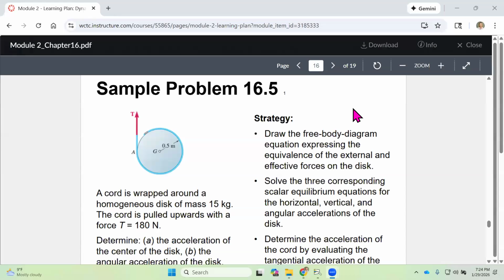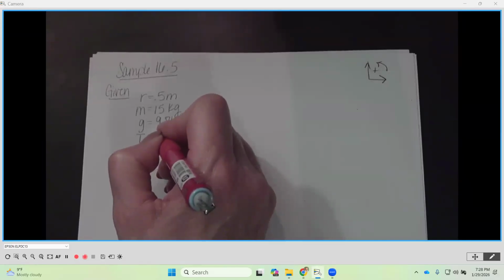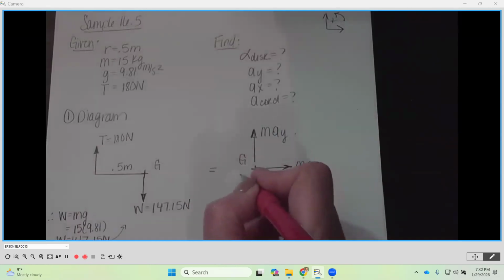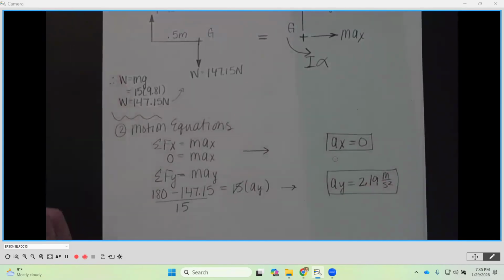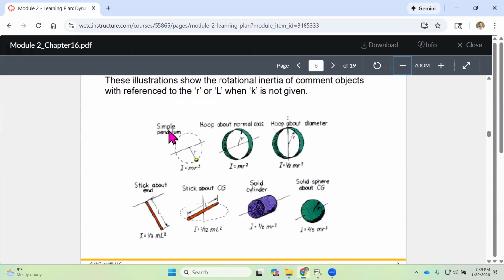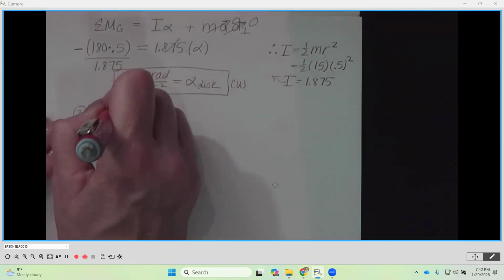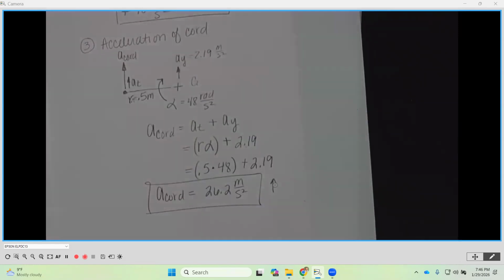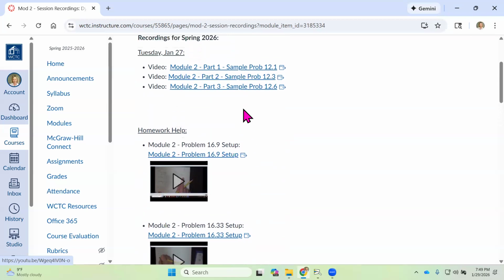WCTC Dynamics Mod2 Part6 SampleProb16 5